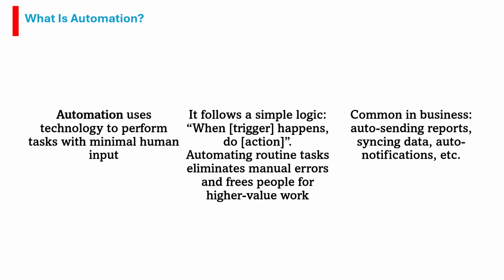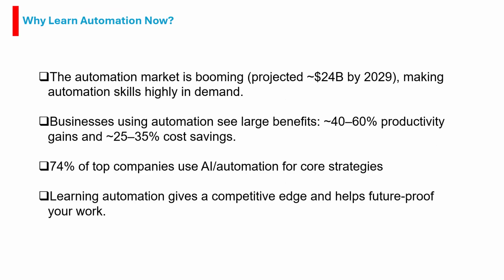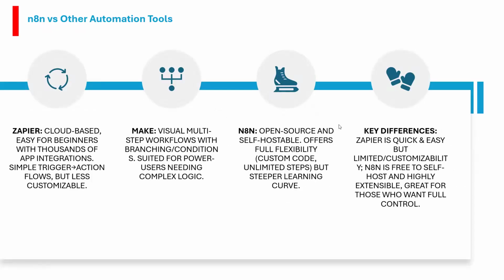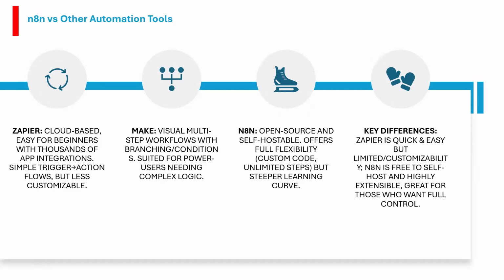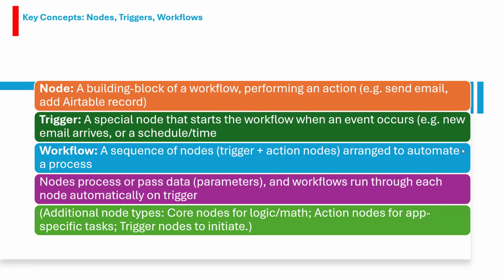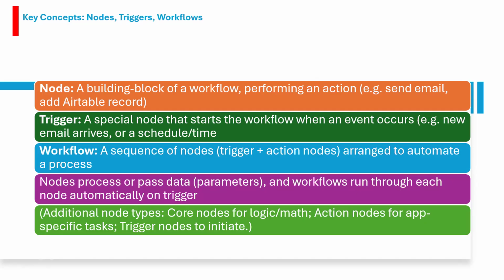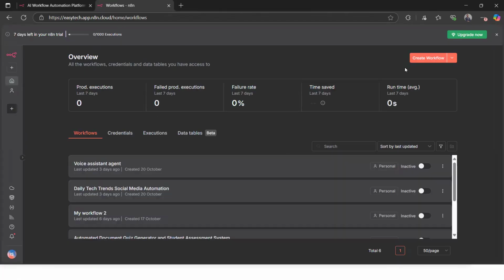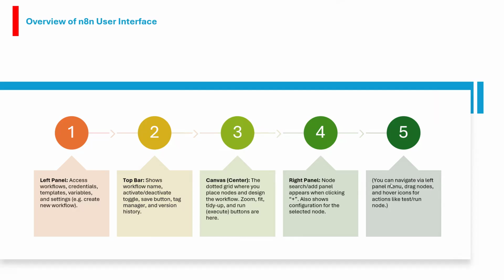Introduction to Automation with n8n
Unlock the power of workflow automation with n8n — the open-source tool transforming how businesses operate.

In this video, you’ll learn how to automate repetitive tasks, connect apps like Gmail, Slack, Airtable, and APIs, and save hours every week without writing code.

Whether you’re a business owner, entrepreneur, or team lead, this session will show you how to streamline operations, boost productivity, and make smarter use of your time.

💡 What You’ll Learn:

What automation really means for modern businesses
How n8n works (nodes, triggers, workflows)
Real-world automation examples for daily operations